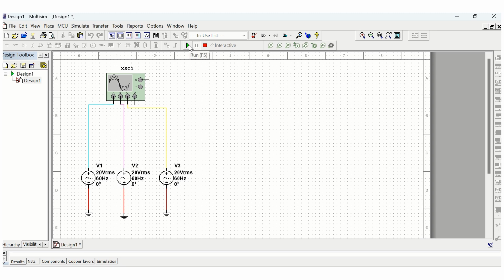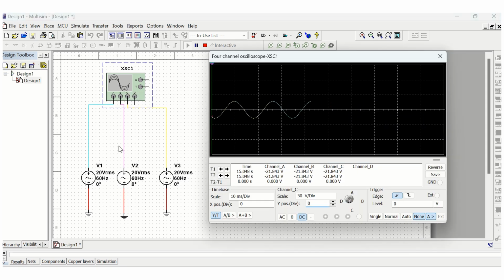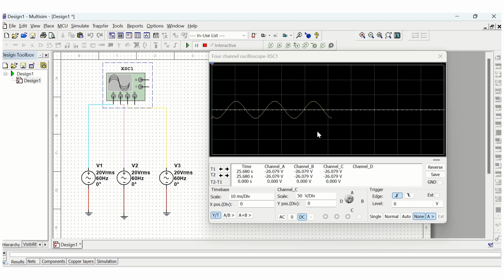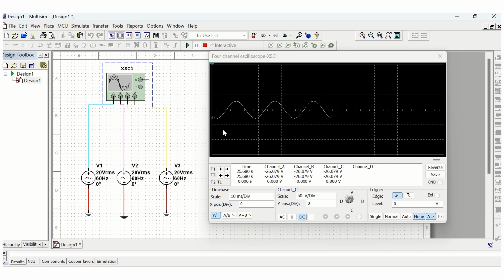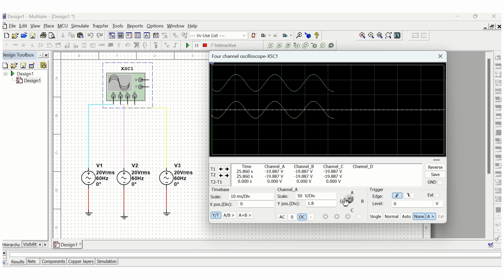Intro to scope and vertical shifts